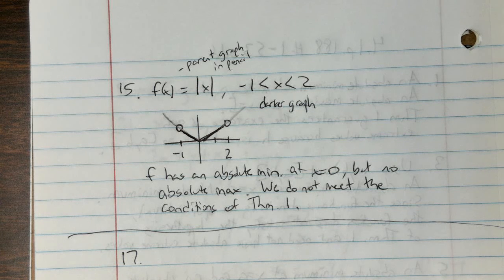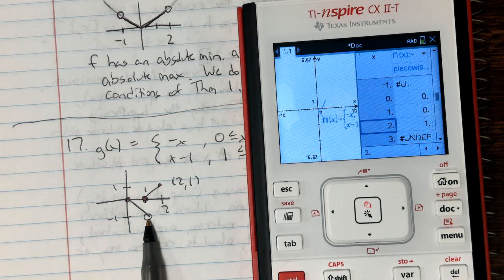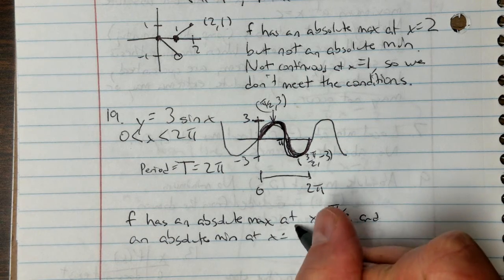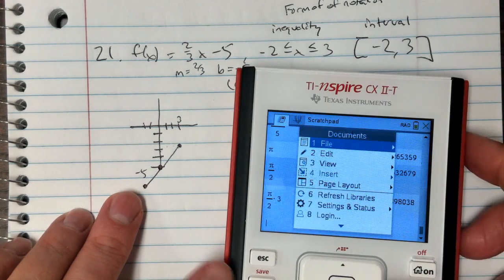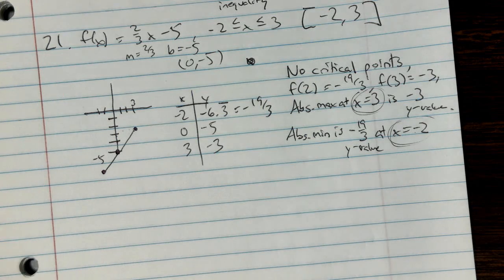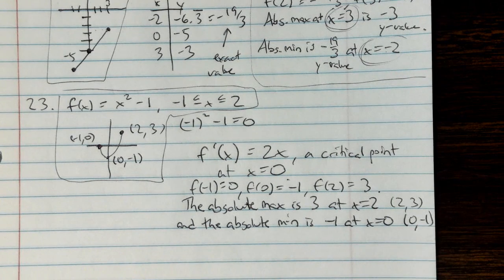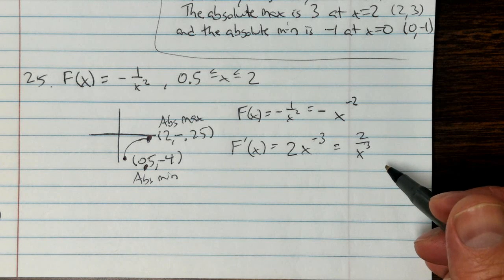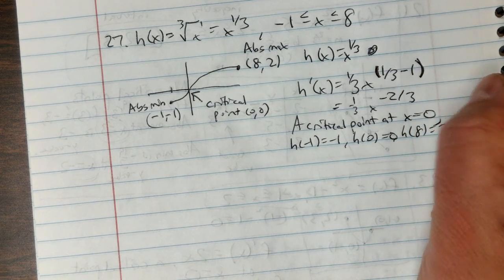Cal 4 1 15 27